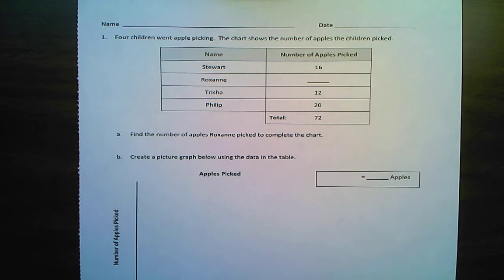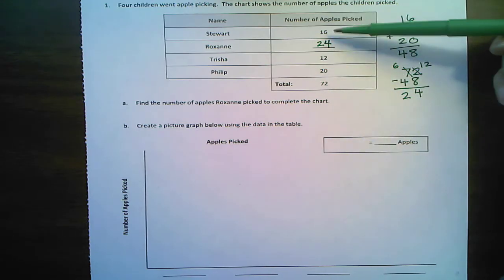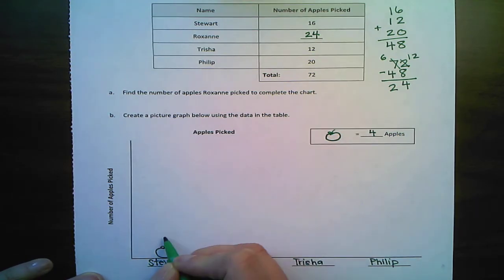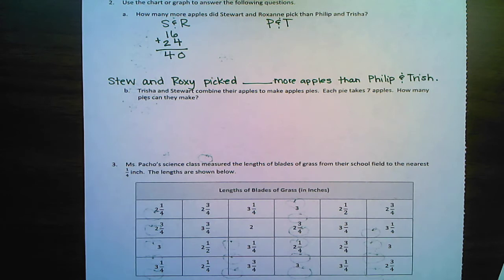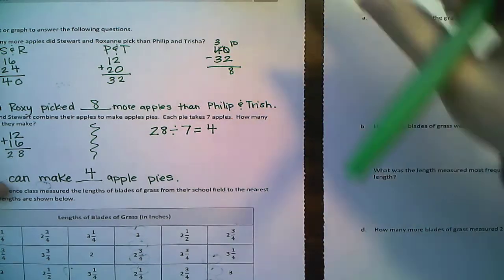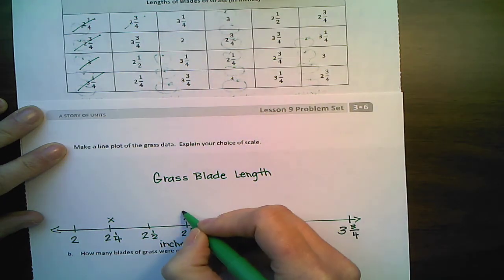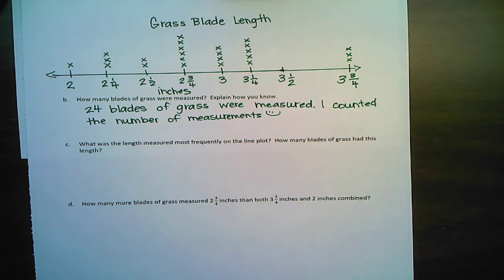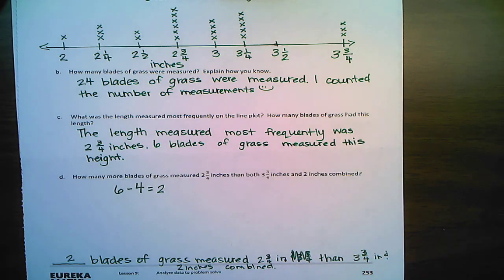Eureka Grade 3: Module 6 Lesson 9